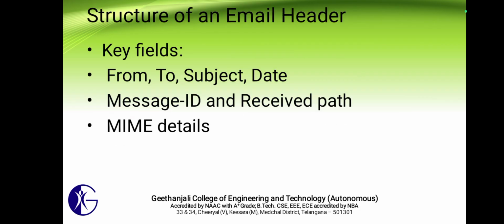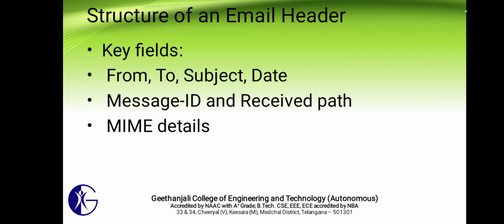Network and Email Forensics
This presentation explains the key concepts of Network and Email Forensics, which are essential branches of Cyber Forensics used to trace digital communication, detect cyberattacks, and gather electronic evidence.